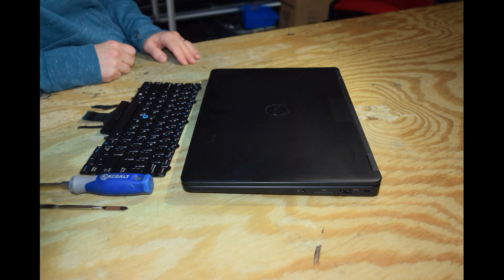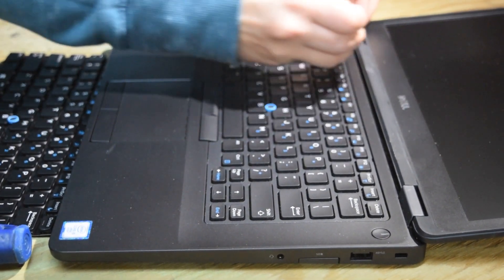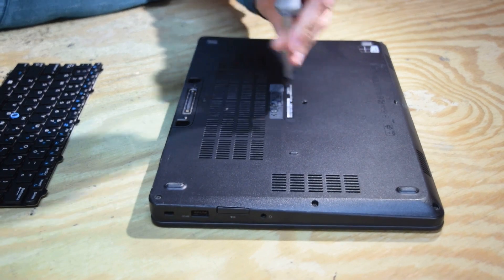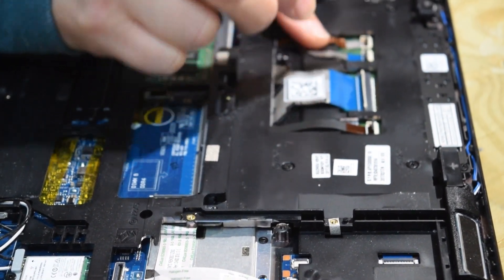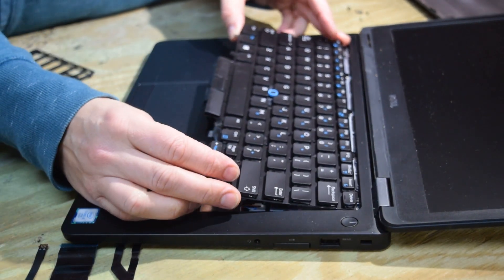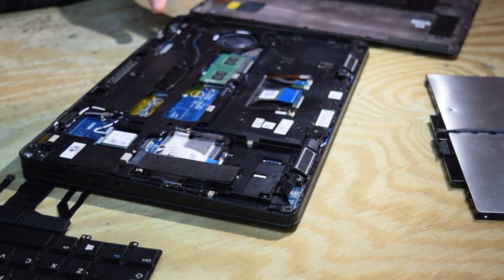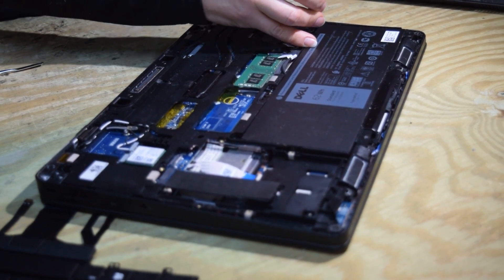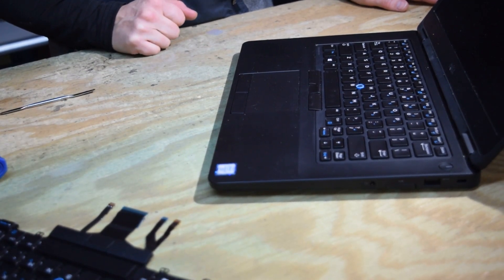Dell Latitude 5480 Laptop Keyboard Replacement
How to replace the keyboard on a Dell Latitude 5480 laptop